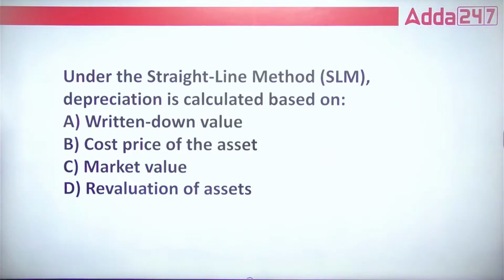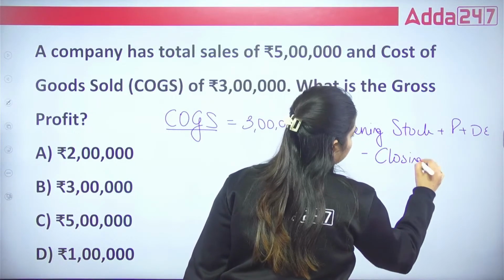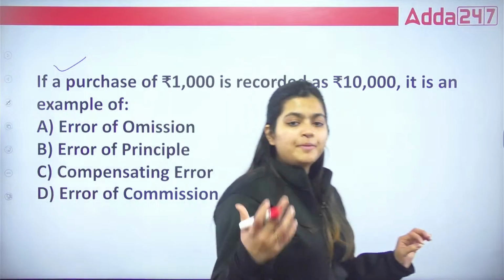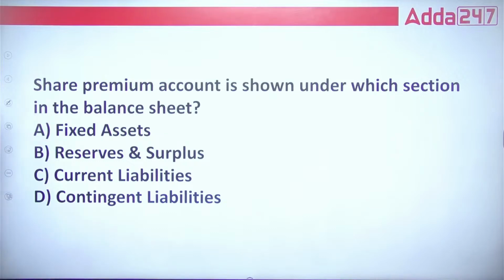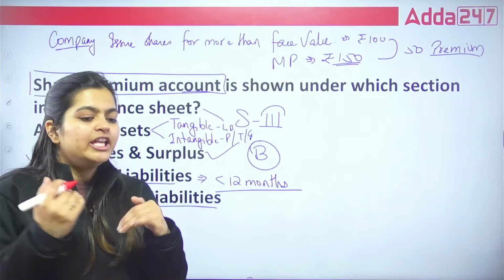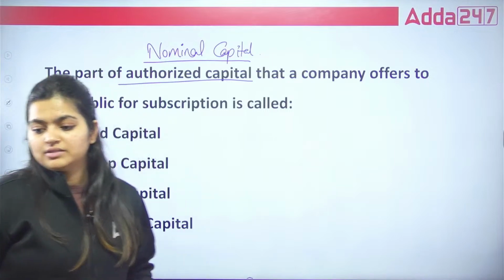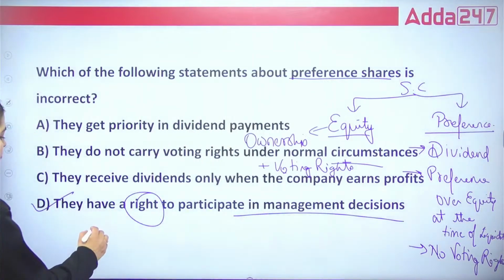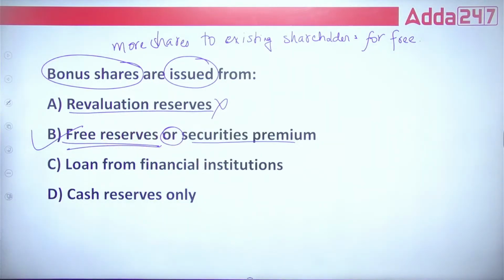📊 JAIIB May 2025 Preparation | JAIIB AFM MCQ #7 | Accounting & Financial Management | Aarti Ma’am ✅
What are the important MCQs for JAIIB AFM?
How to solve tricky questions in Accounting & Financial Management?
What are the key concepts covered in JAIIB AFM?
How to prepare for the AFM paper in JAIIB May 2025?
What are the best strategies to score well in JAIIB AFM?

📌 In this session, we will cover:
➮ Important MCQs from Accounting & Financial Management (AFM).
➮ Concept-based problem-solving techniques.
➮ Tricks to solve AFM numerical questions quickly.
➮ Exam-oriented approach for JAIIB May 2025.
➮ Expert insights from Aarti Ma’am for better understanding.

🎯 Boost your JAIIB preparation with this exclusive AFM MCQ session and strengthen your concepts!